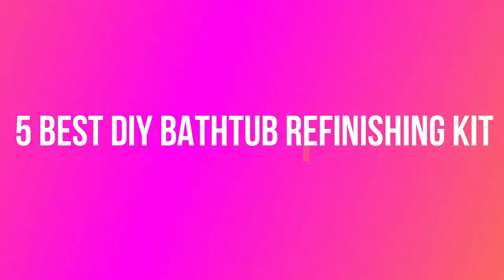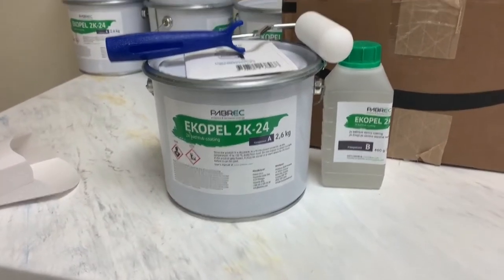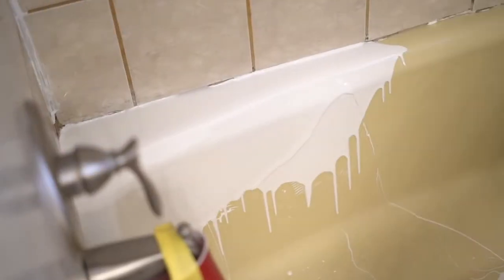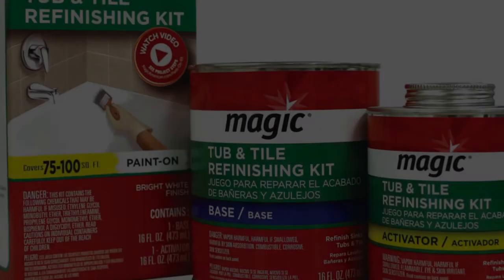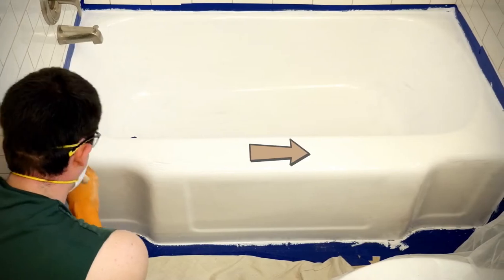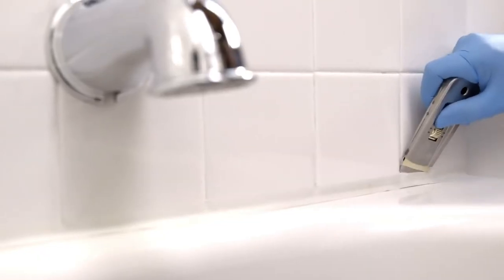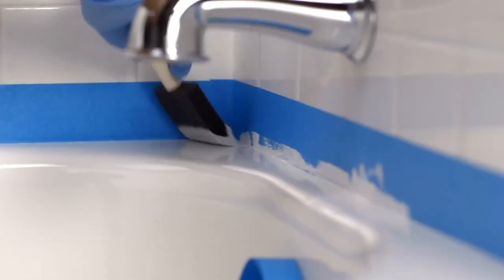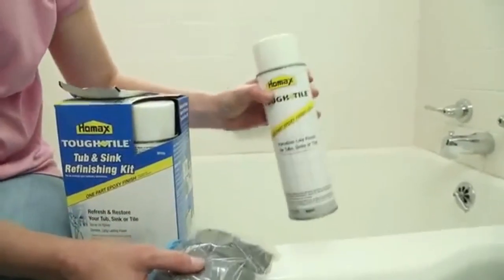5 Best DIY Bathtub Refinishing Kits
5 Best DIY Bathtub Refinishing Kits

1. Ekopel 2K Bathtub Refinishing Kit
2. ArmoGlaze Odorless Bathtub Refinishing Kit
3. Magic Tub and Tile Refinishing Kit
4. Rust-Oleum Tub Refinishing Kit
5. Homax Tub Refinishing Kit

Repair or replacement are the two common ways to get your bathtub problems fixed, they do cost a fortune and could take days to finish. A more cost-effective and viable option is refinishing your tub that looks just as good and the best way to do this would be to actually DO IT YOURSELF!